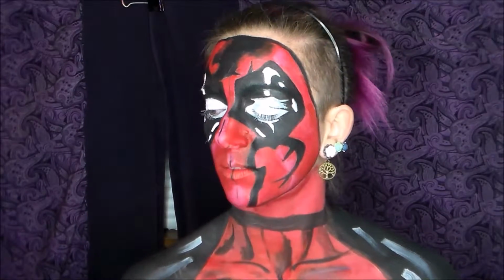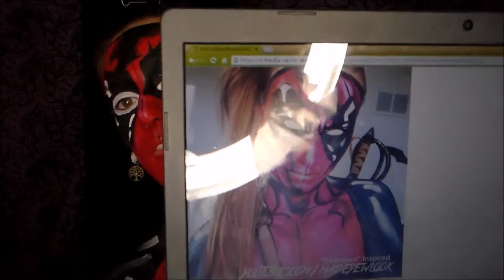Deadpool Inspired look by Madeyewlook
Below is the link to the Madeyewlook's version that inspired this look - She's an amazing artist and love watching what she does.

MADEYEWLOOK
Deadpool Makeup Tutorial/Cosplay How To (Marvel)

Here is my take on Deadpool which I know is coming ou soon and really wanted to try and recreat this look. I really hope you all like what I created for you all and enjoy this video. If you have any questions comments or concerns please let me know and I will either respond or ignore you. :)

Spread the love and be happy ..

SHARE SHARE SHARE some more... :)

Don't forget to stay wonderful! See you all Later!